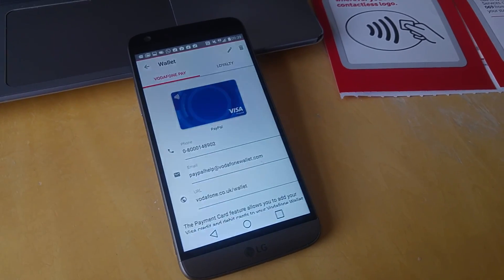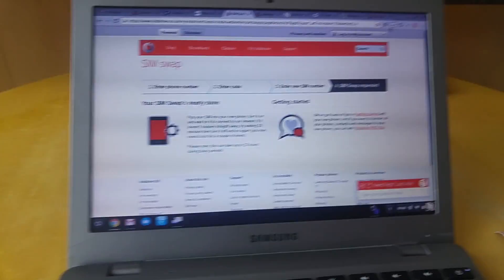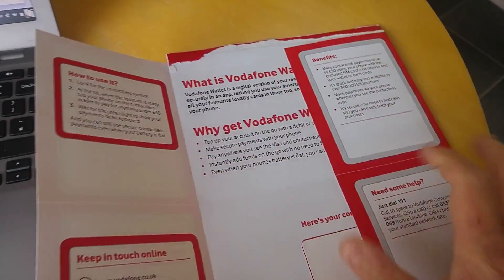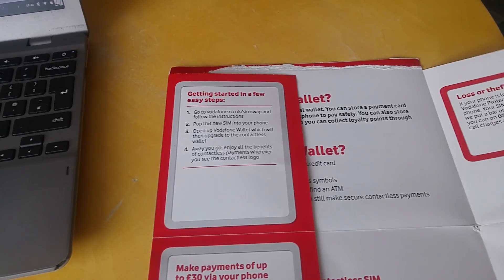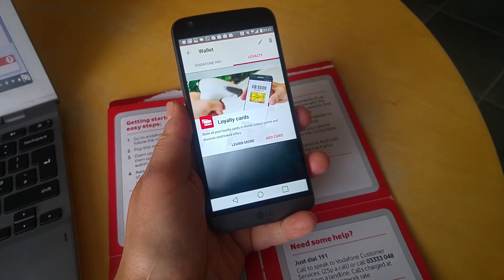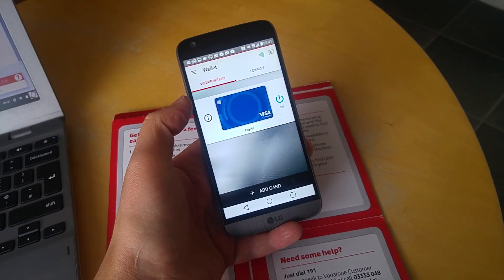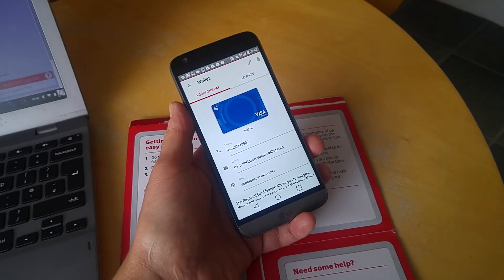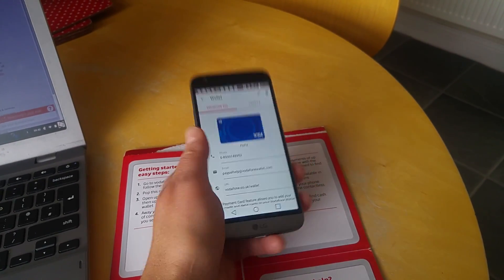Vodafone Wallet with PayPal integration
An overview